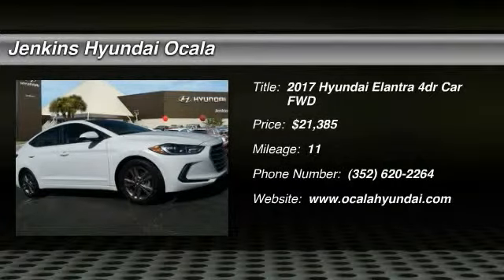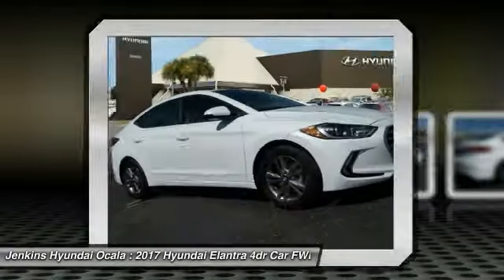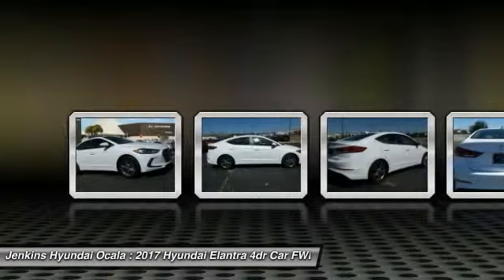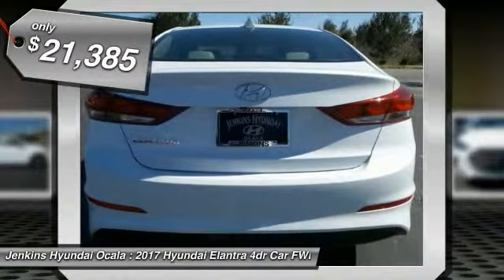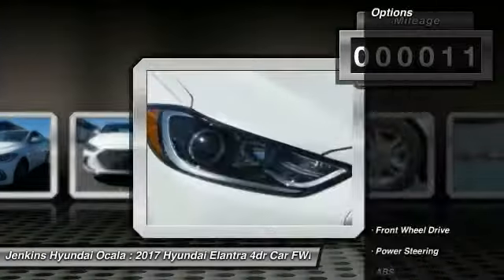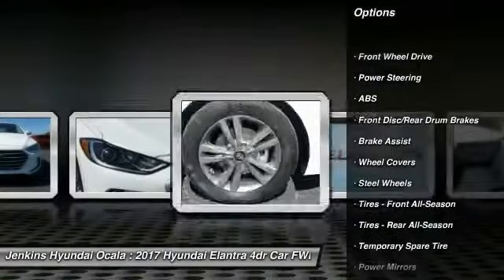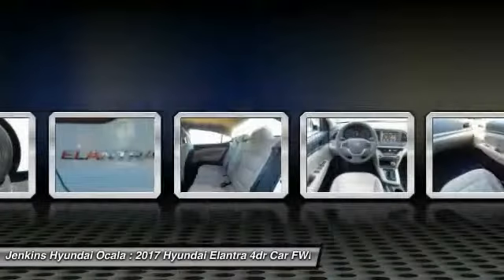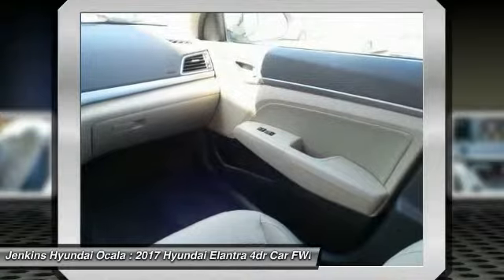2017 Hyundai Elantra Ocala Florida Y0199